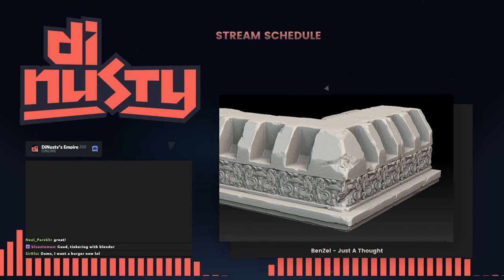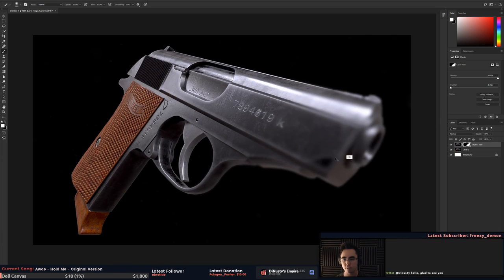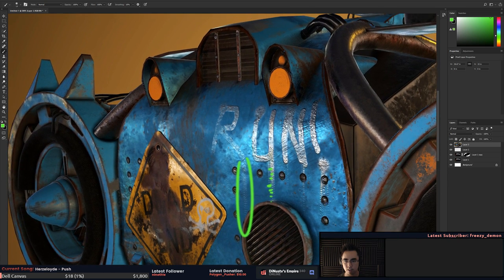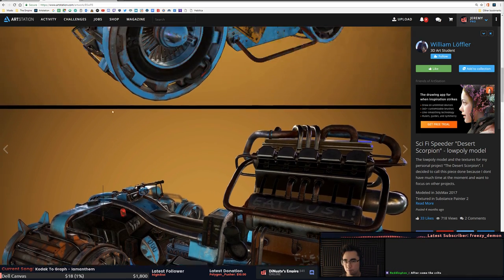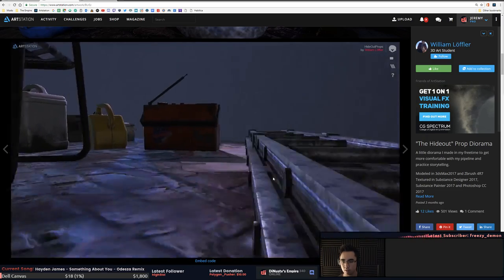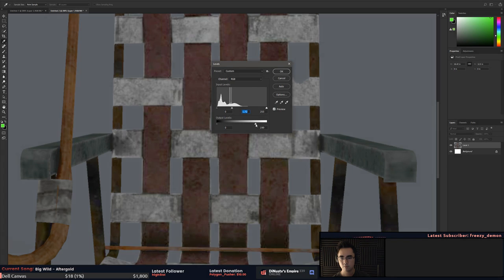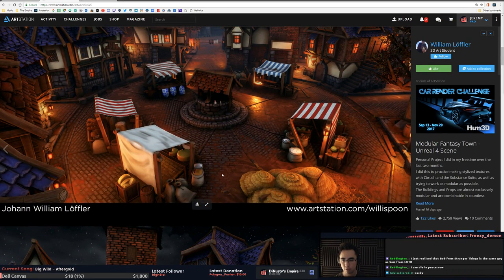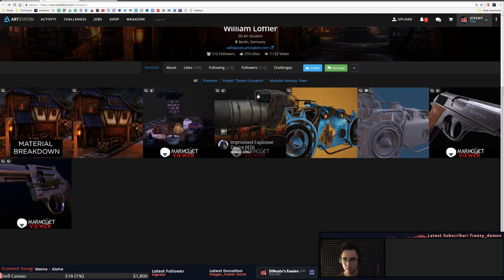Portfolio Review: William Löffler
Quick review into a portfolio to see where someone currently sit as far as being able to apply for a games studio.

►31m

If you'd like to Donate to help support for my time and efforts, you can do so

►Live two times a week 7pm GMT+1